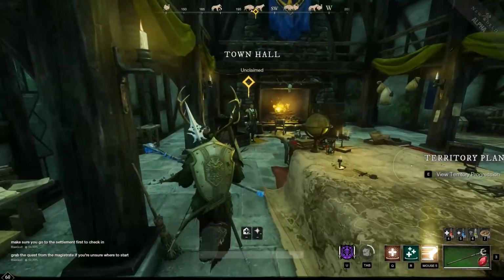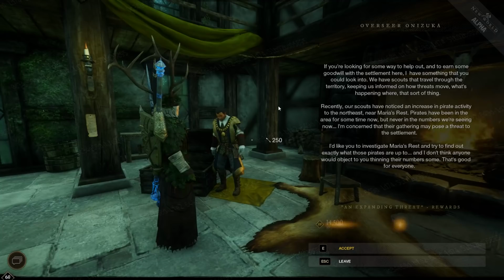New World Keeps The BIG Changes Coming! (NEW PvP Focus, Weapon, Dungeons and More...)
This month brings yet another round of big updates to New World as we inch closer to launch. They've added the Ice Gauntlet magic weapon, new objectives to incentivize Open World PvP, two new Dungeons, and numerous other changes. Let's get into it!

New World is an upcoming open world MMORPG with a focus on action combat, social interaction and territory control.

Fate has summoned you to the shores of Aeternum, the Eternal Isle. Overcome the brutal legions of The Corrupted and draw battle lines with competing players in this open world MMO fraught with danger and opportunity. In a land hell-bent on your destruction, what will you do to survive? Strike out alone to forge your own heroic path, or band together, fortify, and fight.

KEY FEATURES:

FIGHT THE WORLD
Under the surface of Aeternum’s breathtaking landscape lay the seeds of an ancient evil that plots to erase all traces of humanity from its shores. Warriors of bygone ages, doomed adventurers, and creatures of legend have all succumbed to its corruption. It must be stopped.

A CALL TO ARMS
Combine skill and strength in melee combat, attack at range with precision, or master arcane attacks. However you choose to fight, you’ll need to forge, discover, and customize powerful weapons to fit your combat style. In epic wars with other players or holding back waves of The Corrupted, your combat skills will mean the difference between life and death.

STRONGER TOGETHER
Unite players with in-game social systems that power organization, hierarchy, and command and control of formidable in-game Companies. Venture out with your own intrepid party to battle The Corrupted or to seize the land and treasure of your enemies. A thriving Company consists of master craftsmen, fearless soldiers, guileful traders, and strong leaders. Where do your strengths lie?

TAME THE WILDERNESS
As you explore Aeternum, you will discover beauty, danger, and opportunity at every turn. Bend the wilds to your will by hunting fierce beasts for food and crafting materials and harvesting valuable resources from the land to fuel your ascent to power. Leverage geographic advantages to control rare resources to accelerate the growth of your territory.

My gear:
Headphones: V-MODA Crossfade M-100
Mic: Shure SM7B
Mixer: GOXLR Mini
Computer: Doghouse Armor TL (use code FORCE for free 500GB SSD with purchase of any system)